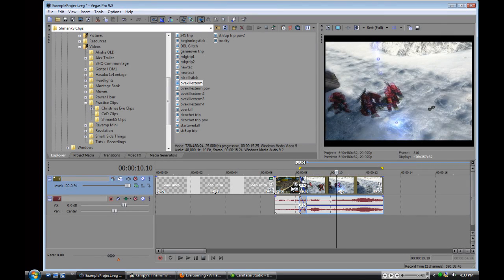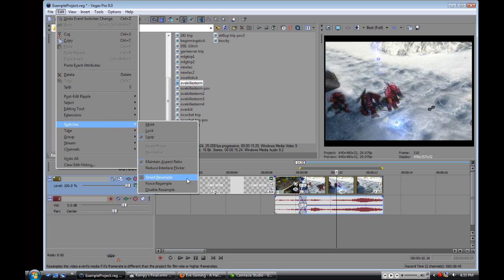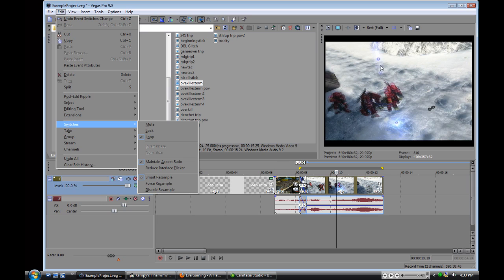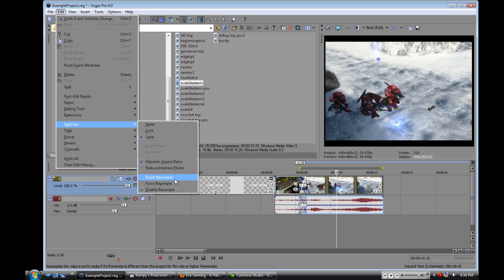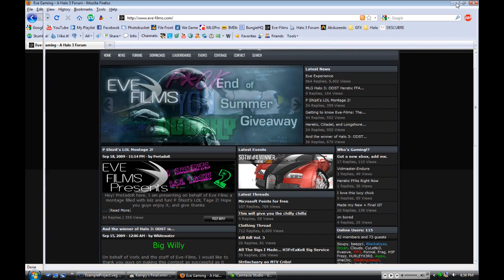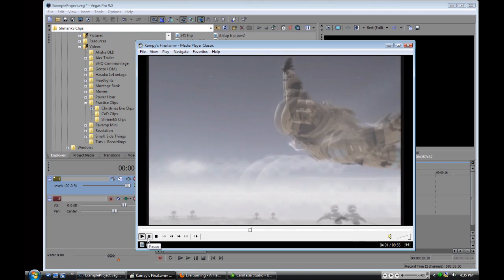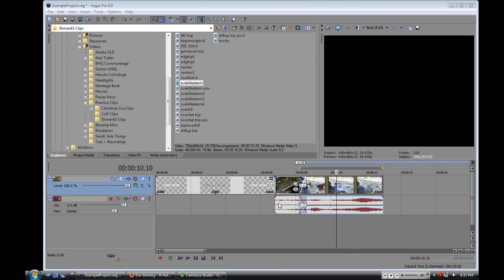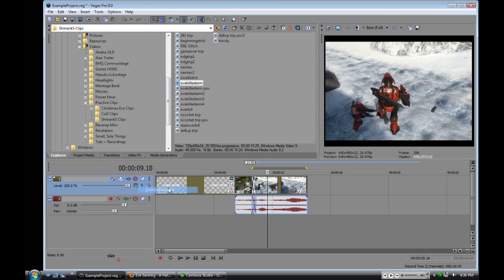Sony Vegas Tip - Disable Frame Resample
Makes your video look sooo much better.